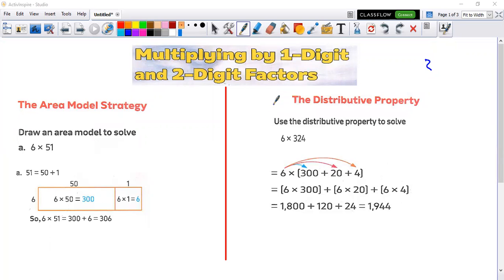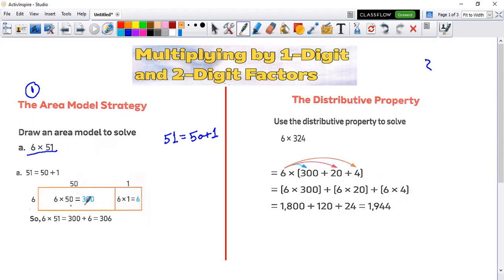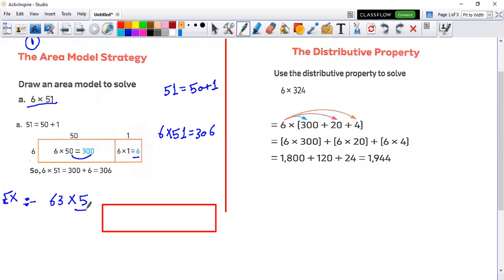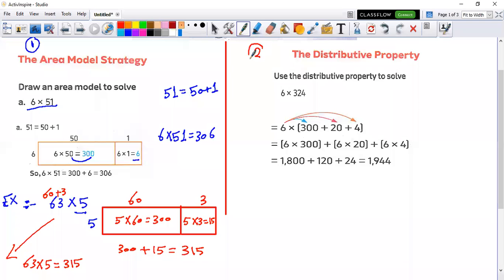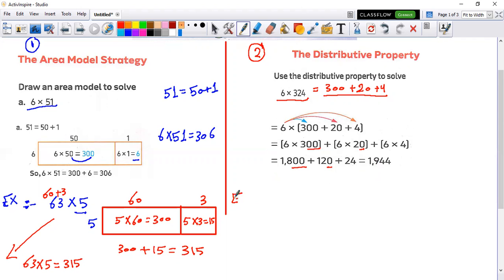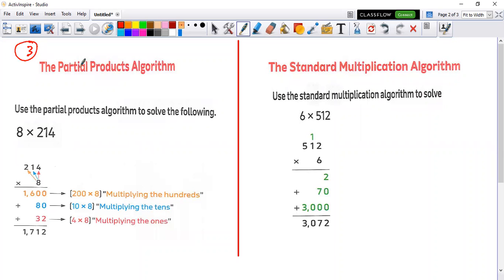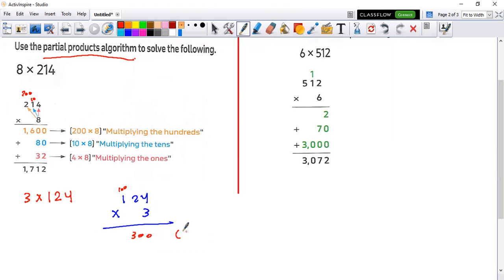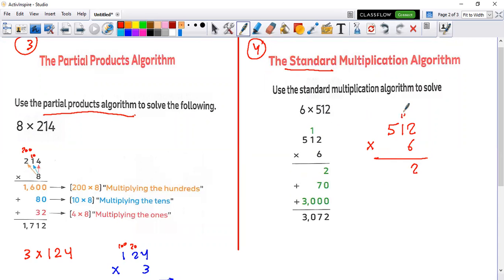primary 4 school revision 1